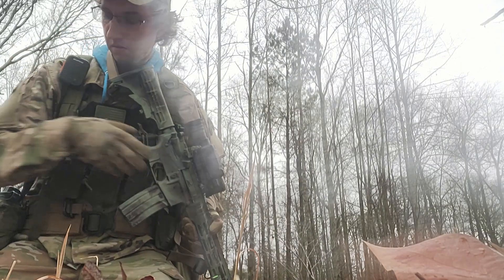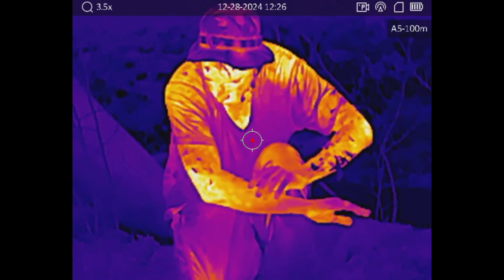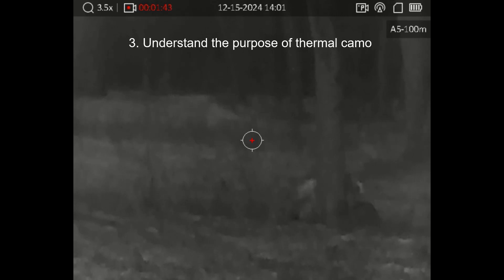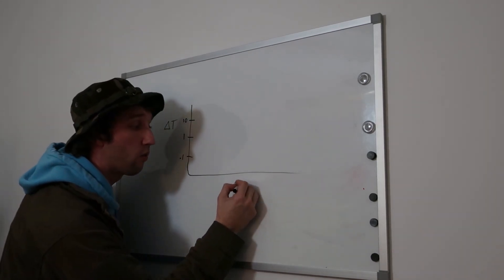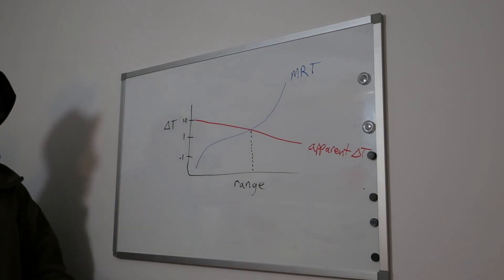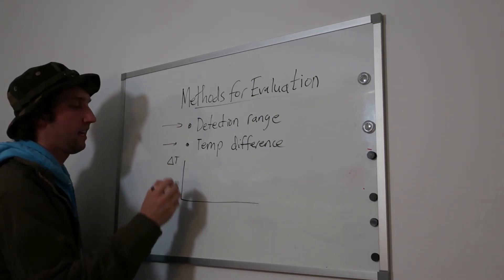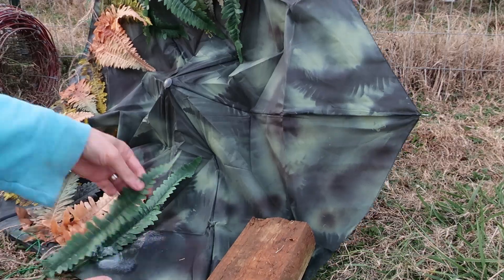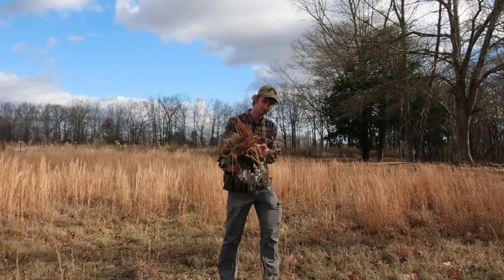Hiding from Thermals - Testing Weird Solutions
The thermal used in the footage is the Rattler V2 25-256

Content:
- Slathering mud doesn't work in the slightest, it just makes you dirty
- Discussion on evaluation criteria
- A look at sensor limitations and how to exploit them
- An umbrella is a cumbersome solution that doesn't work very well.

My commitment to you:
These videos are for education and are meant to inspire and motivate. I will never promote commercial content, and if a product appears in any video it has been purchased by me and should be in no way construed as endorsement of the product. 100% of the proceeds will be funneled into testing new gear, which the audience can vote on the allocation.